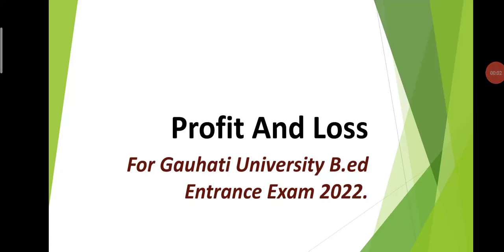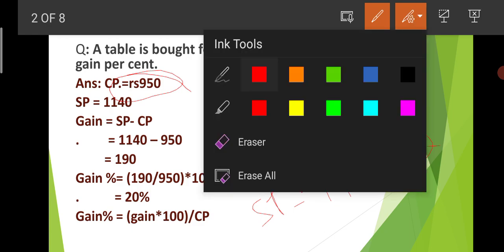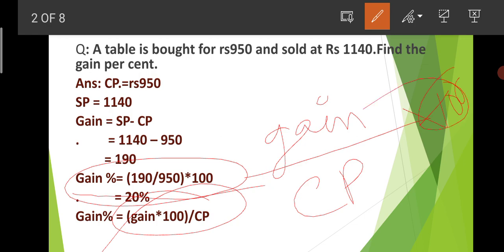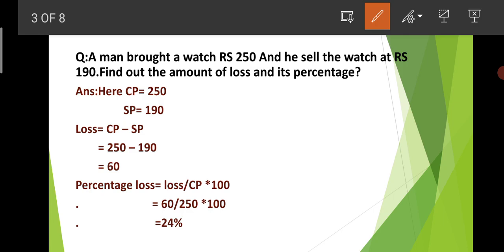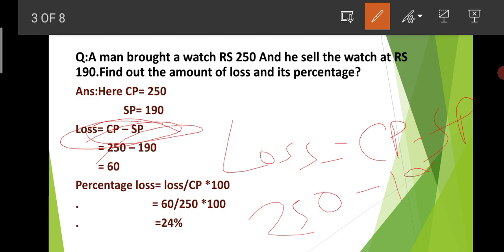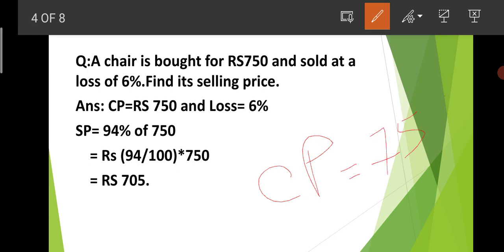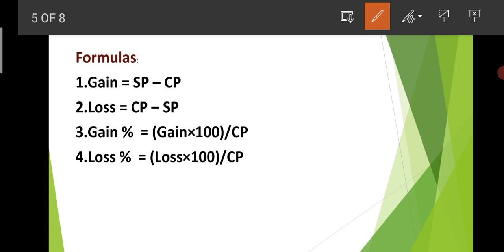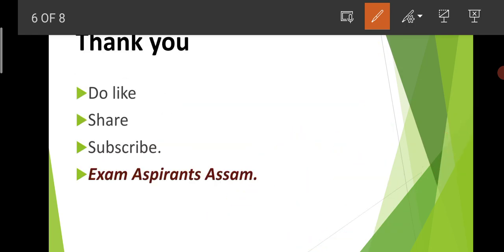Gauhati University B.ed Entrance 2022.Profit and Loss maths with Example,GU B.ed Entrance Test 2022.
Gauhati University B.ed Entrance Test 2022
Profit And Loss maths for Gauhati University b.ed entrance exam 2022.